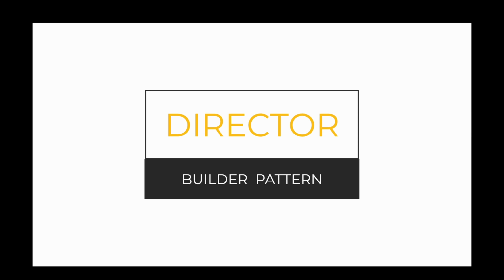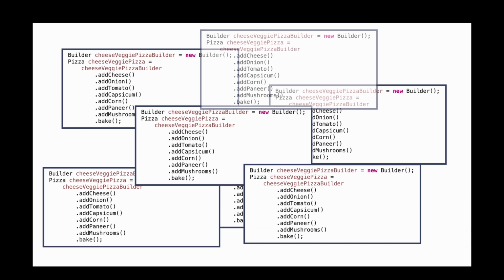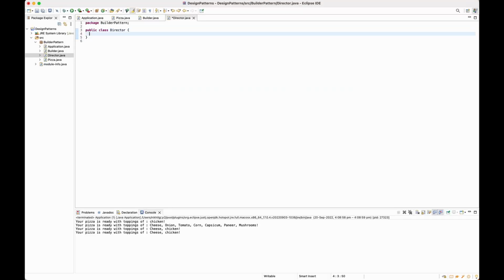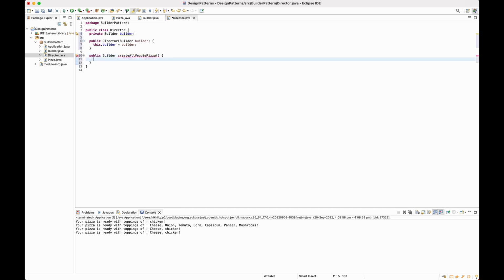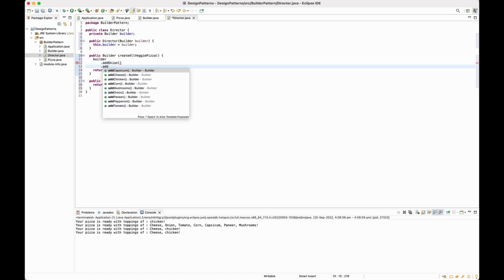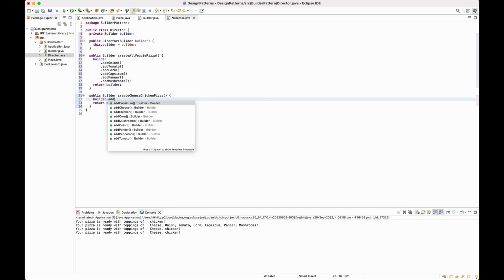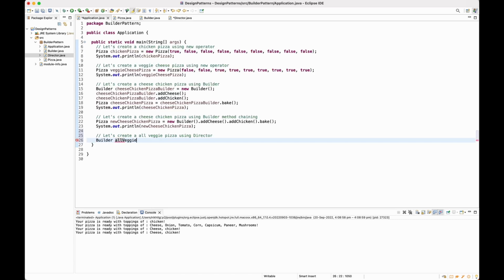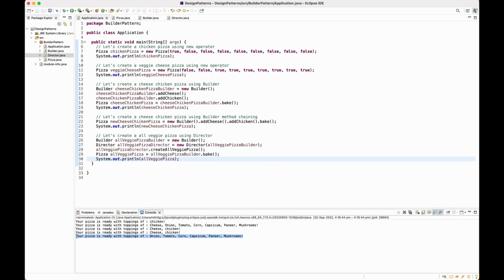Reduce number of lines of Code by using Director in Builder Pattern | Easy explanation with Example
In this video we discuss about the role and usefulness of the Director in a Builder Pattern.

A Director helps us to extract out the creation logic of common and most used object configurations in separate methods which can then be reused across. So at the client side verbose object creation code can be simplified and replaced with a single call to the director. Builder can still be directly used to create a highly customized variant of the object but the Director serves well for the commonly used configurations.

You can check out the code used in the video

If you have not watched our video on the Builder pattern, you can watch it here:

To learn all about design patterns you can check out our special design patterns playlist here: